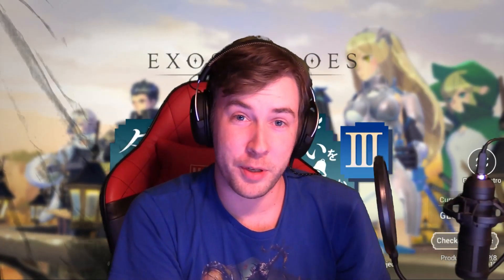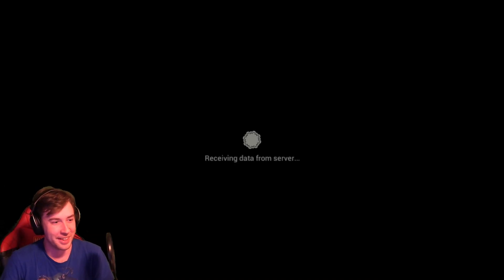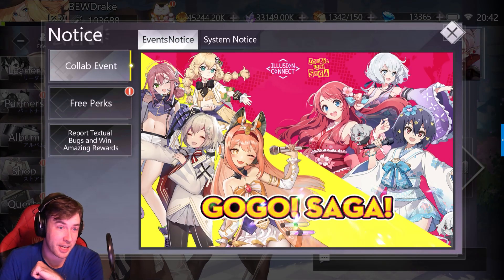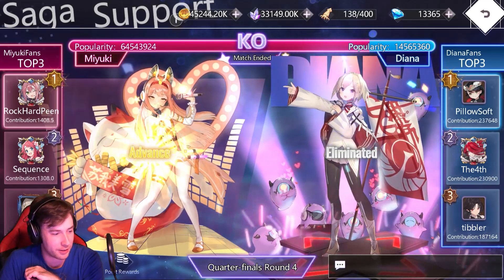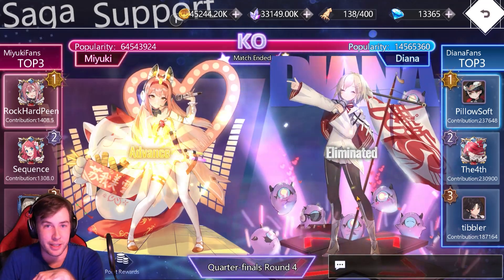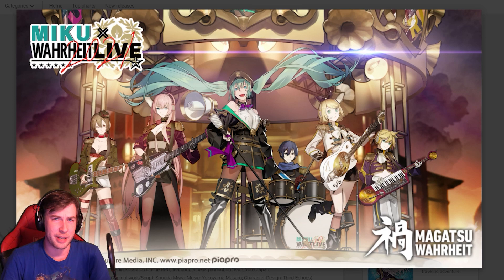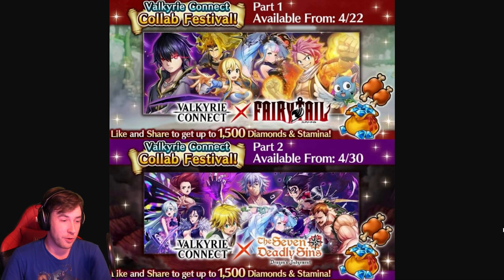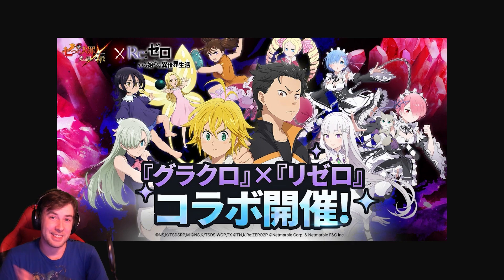COLLAB NEWS: Illusion Connect X Zombie Land Sanga, Valkyrie Connect, DanMachi, AND MORE!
Covering mobile game collaboration news!
Today we are checking out
Illusion Connect X Zombie Land Sanga
DanMachi X Strike The Blood
Valkyrie Connect X Fairytail
Valkyrie Connect X Seven Deadly Sins part 2
Magatsu Wahrheit X Miku